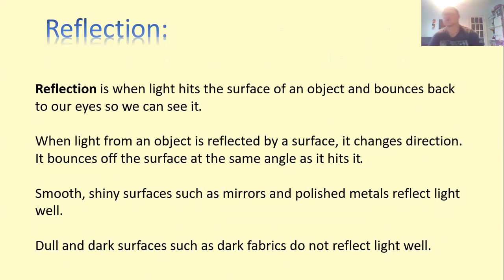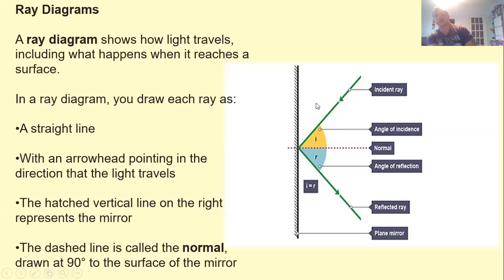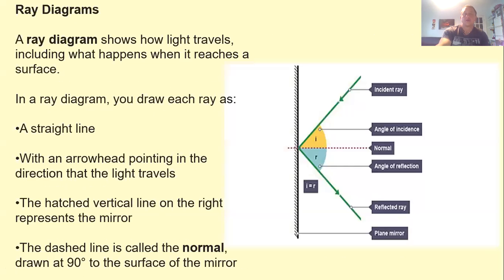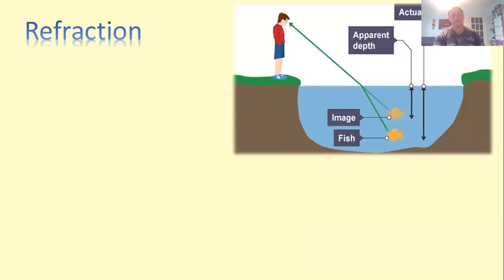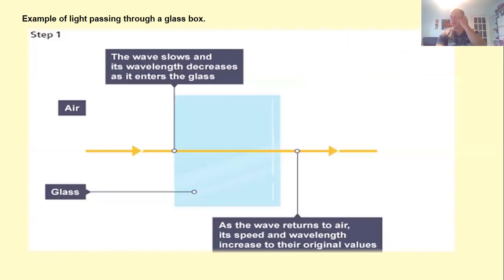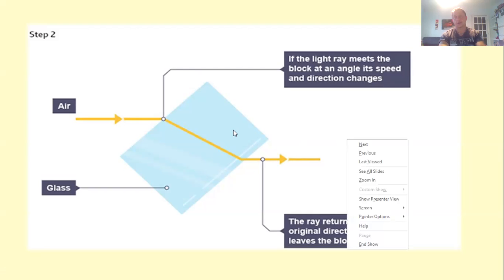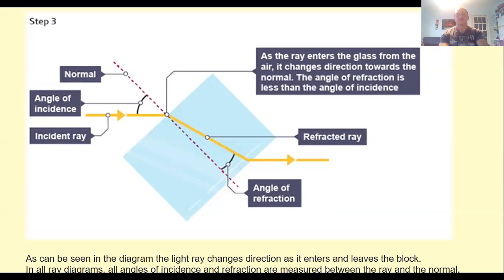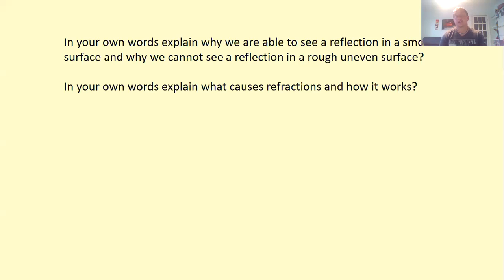Reflection and Refraction